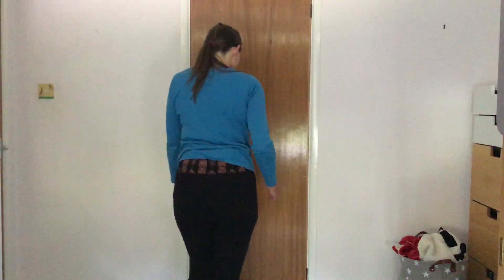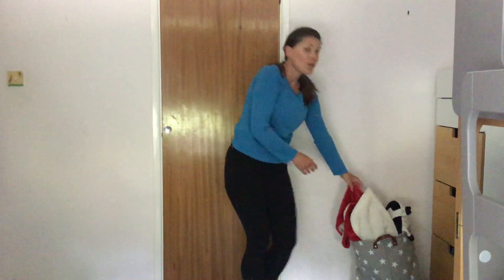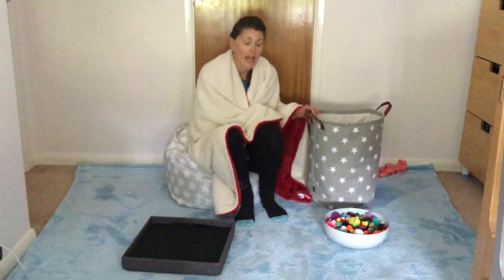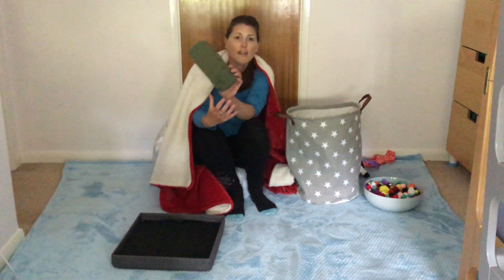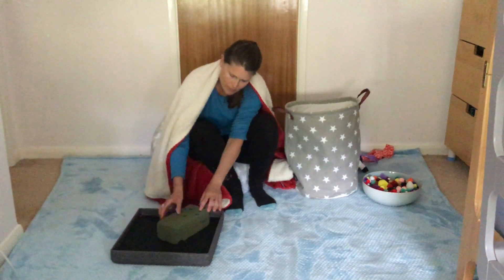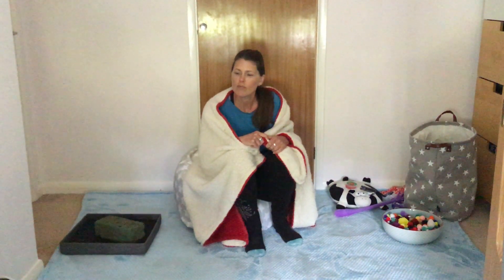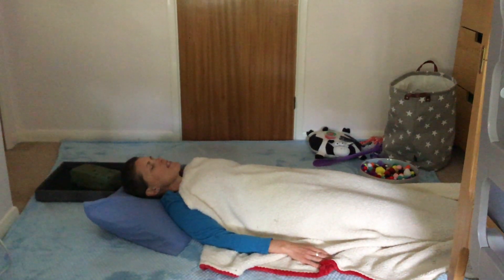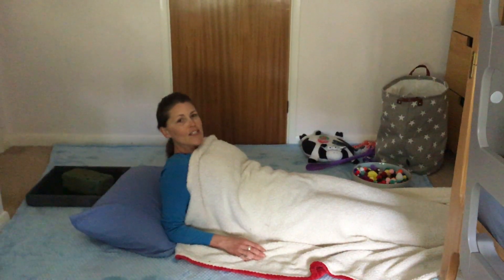5 Calming Activities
Sensory Calming Activities